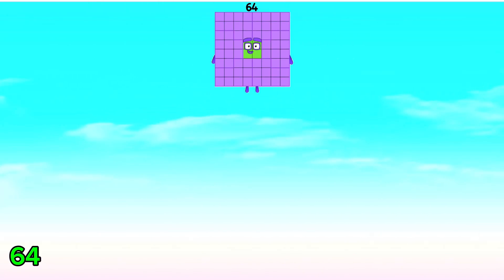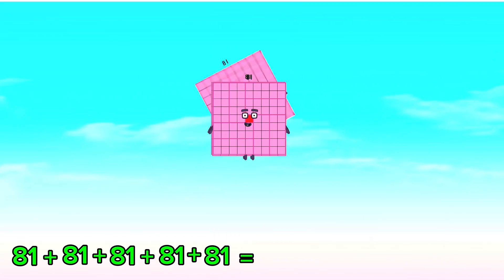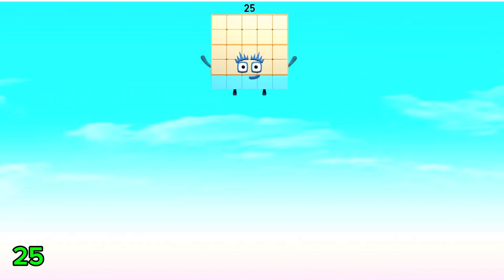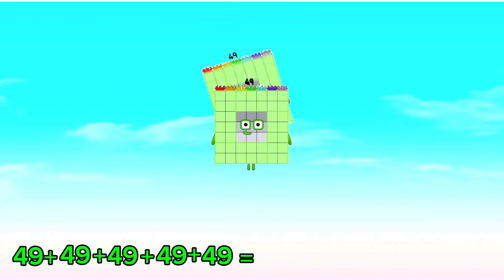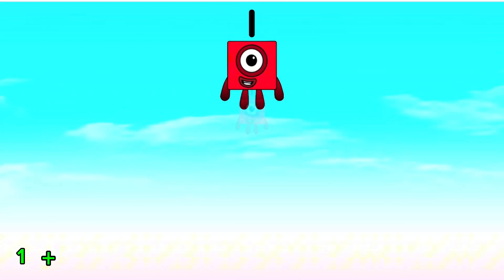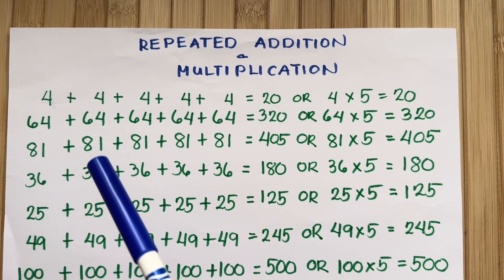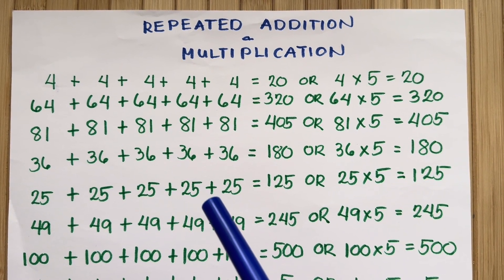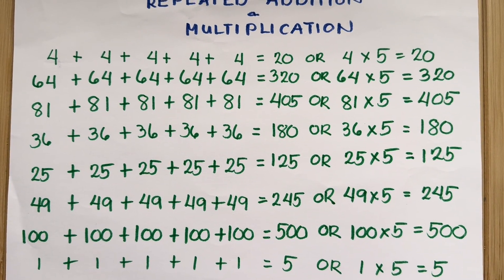NUMBERBLOCKS REPEATED ADDITION AND MULTIPLICATION | ADD FIVE SAME SQUARE NUMBERS | hello george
NUMBERBLOCKS REPEATED ADDITION AND MULTIPLICATION | ADD FIVE SAME SQUARE NUMBERS
Hi and hello to everyone and to all our numberblocks friends and subscribers around the world! In today's video, let's learn repeated addition and multiplication using colourful numberblocks! Repeated addition is a method of finding the total when addinghthe same number multiple times. Always remember, learning maths is easy and fun with numberblocks!